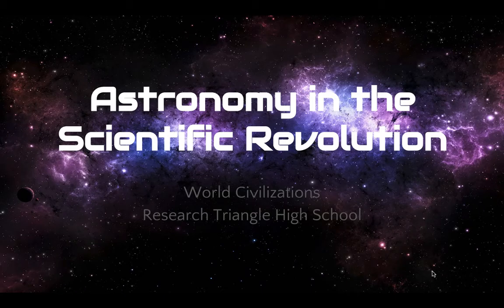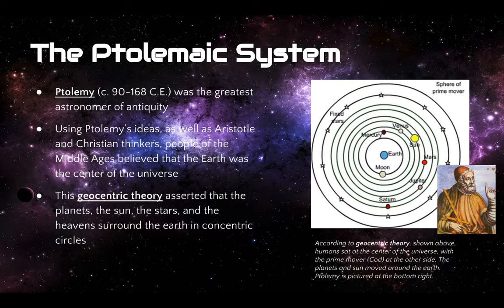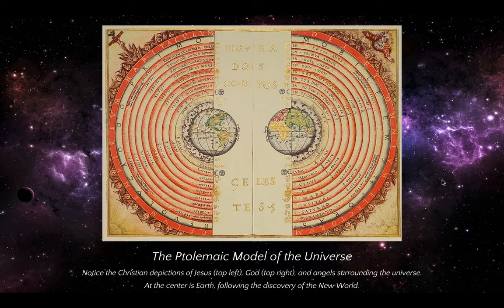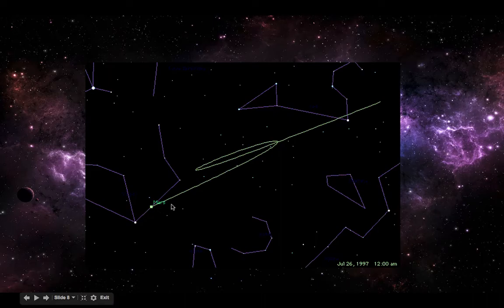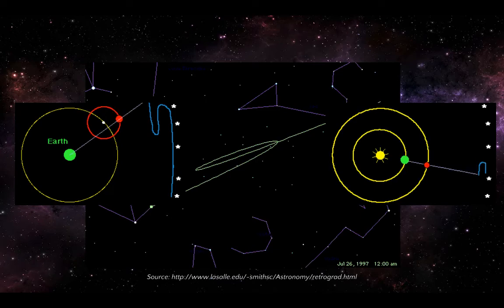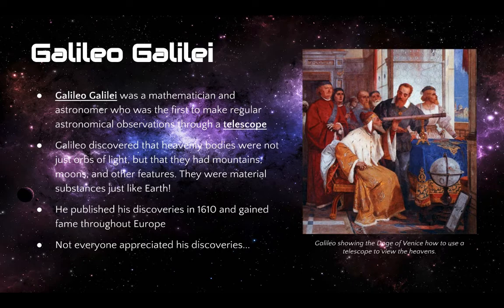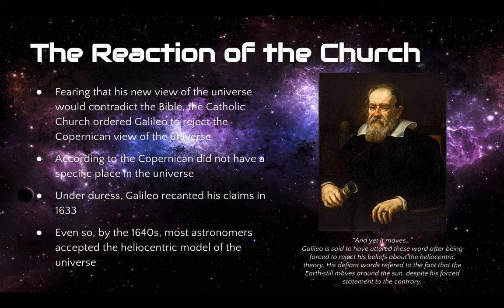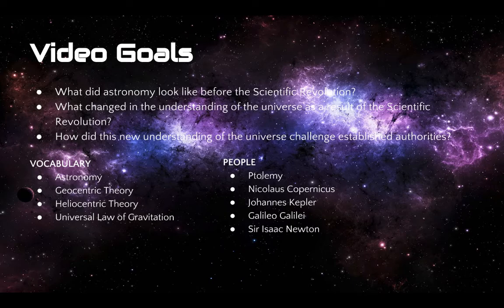Astronomy in the Scientific Revolution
A brief lesson on the advancements and discoveries in astronomy in the Scientific Revolution.